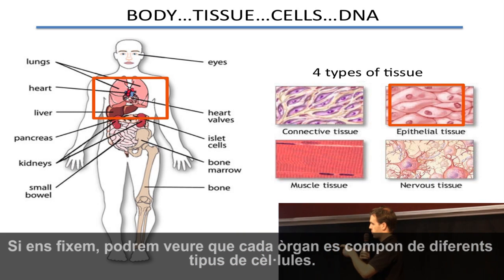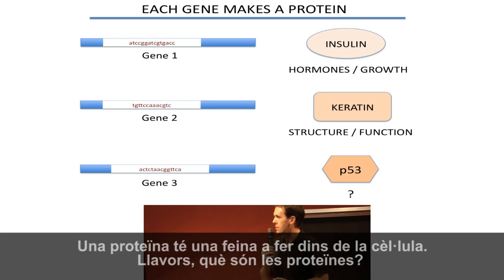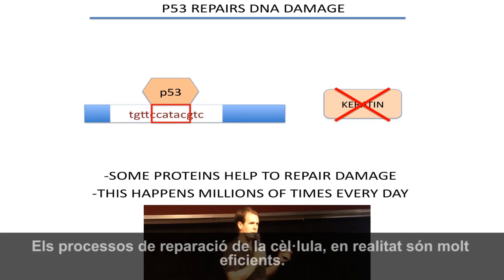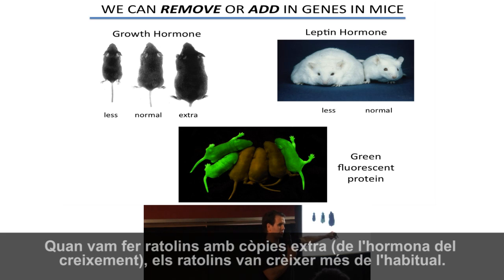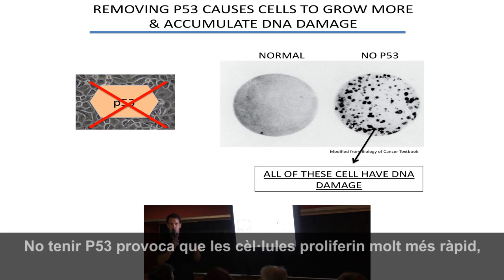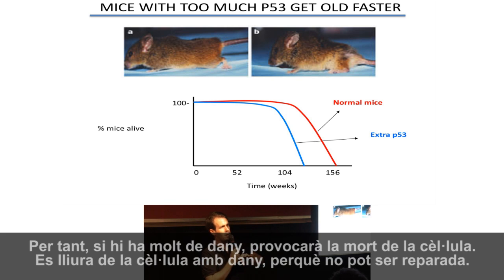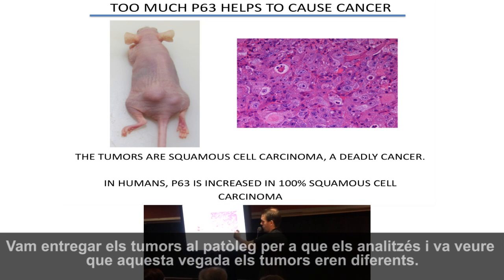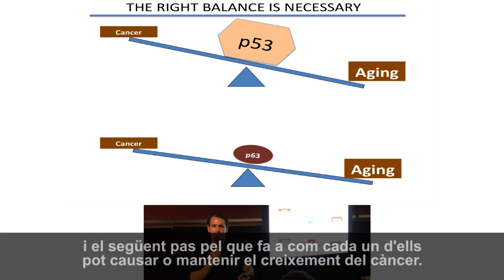CAT - Càncer i envelliment: buscant l'equilibri perfecte - 2011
"Càncer i envelliment: buscant l'equilibri perfecte"

Conferència a càrrec de Bill Keyes, cap del laboratori Mecanismes de Càncer i Senescència, dins el programa de recerca Regulació Gènica, Cèl·lules Mare i Càncer, al Centre de Regulació Genòmica (CRG), a Barcelona. Keyes comenta la relació entre càncer i envelliment i parla sobre les últimes investigacions que el seu laboratori ha realitzat sobre el tema amb la intenció de comprendre a fons la relació d'aquests dos conceptes.

És difícil imaginar que el càncer i l'envelliment tinguin molt en comú. L'envelliment és un procés biològic comú per a tots els organismes vius i que duu invariablement a la mort, mentre que el càncer és una terrible malaltia que afecta uns quants.

Tanmateix, investigacions recents suggereixen que poden estar molt relacionats ja que, a nivell biològic, semblen funcionar de manera oposada. Mentre que l'envelliment és causat pel deteriorament de les funcions dels teixits i cèl·lules del cos, el càncer sorgeix del creixement descontrolat i la proliferació de les cèl·lules. La resposta a això sembla trobar-se en els propis mecanismes de defensa del cos. Aquests mecanismes estan dissenyats per protegir-nos de la proliferació cel·lular, però les últimes troballes mostren que aquesta protecció pot afavorir també l'envelliment.